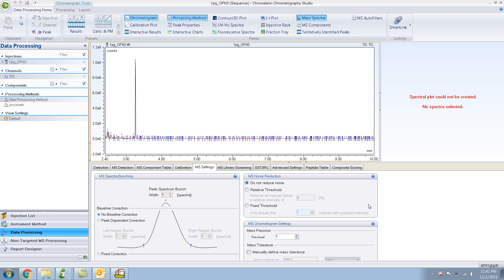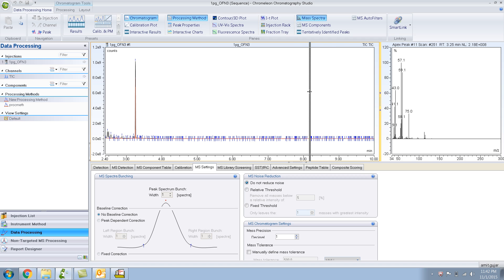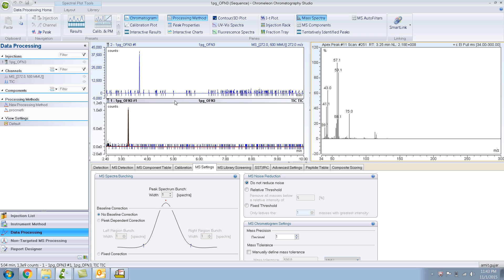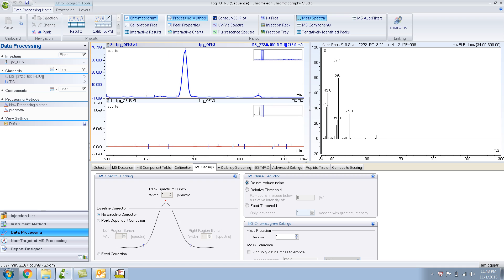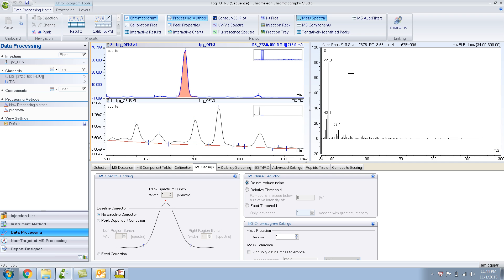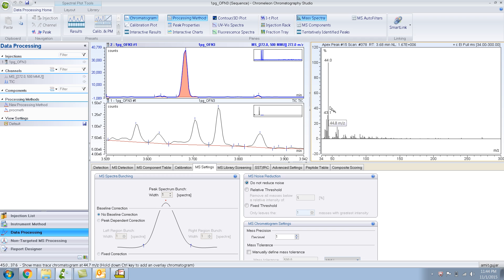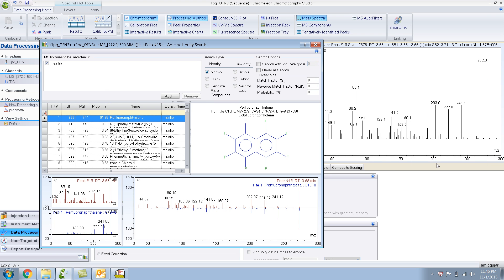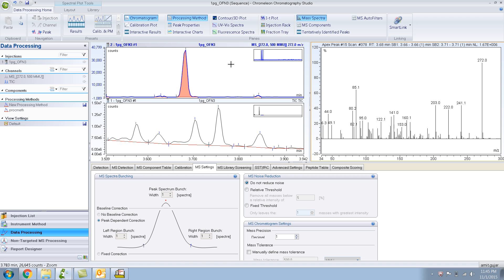How to extract an ion from MS data in Chromeleon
This video will show you how to extract an ion (XIC, EIC) from MS data in Chromeleon 7.2.